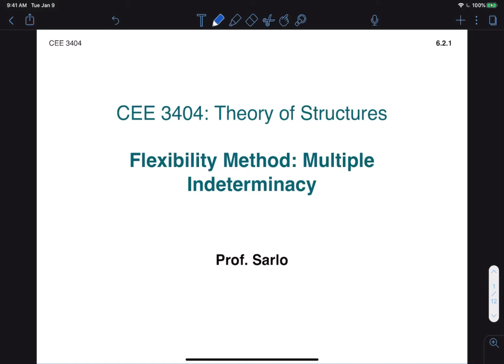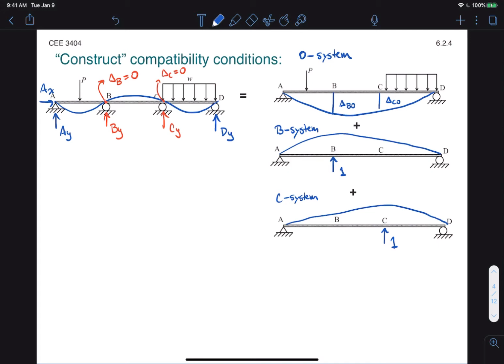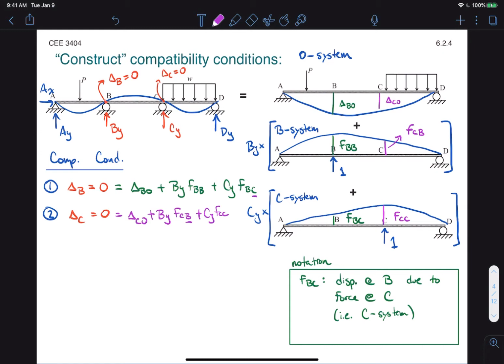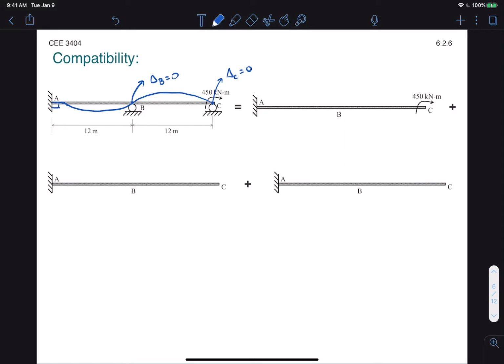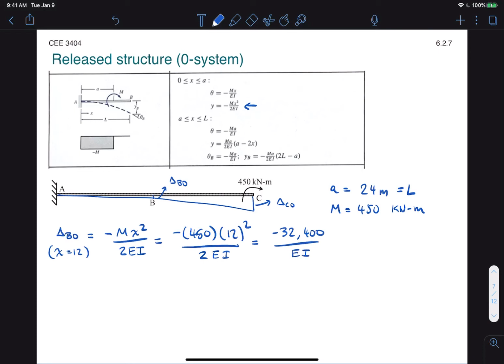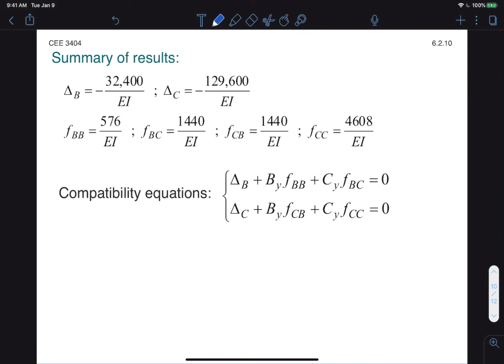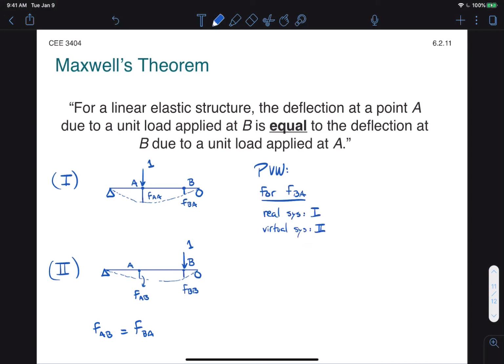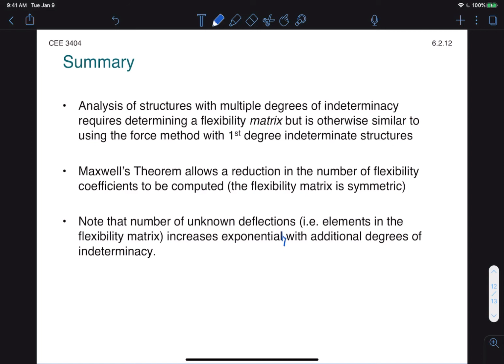6.2 - Flexibility Method for Multiple Indeterminacy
How to apply the flexibility method for multiple degrees of indeterminacy